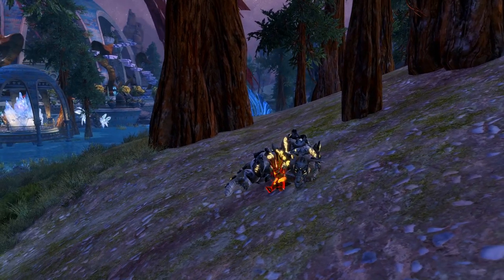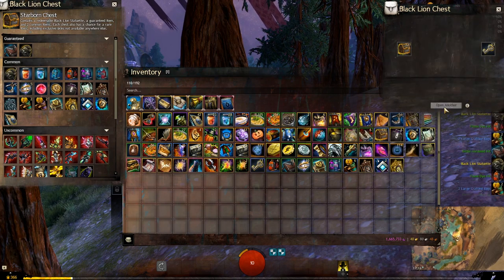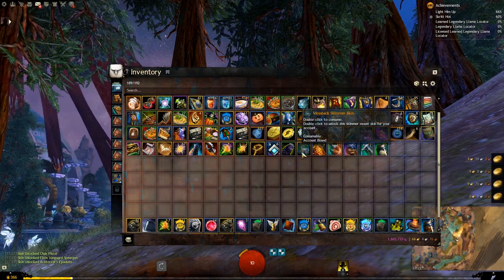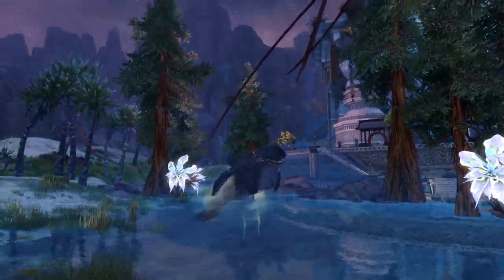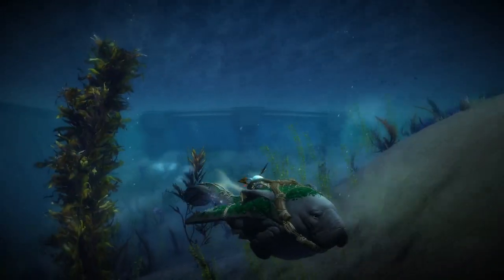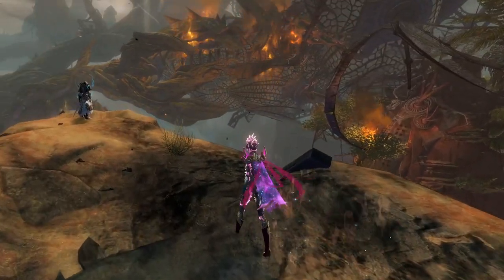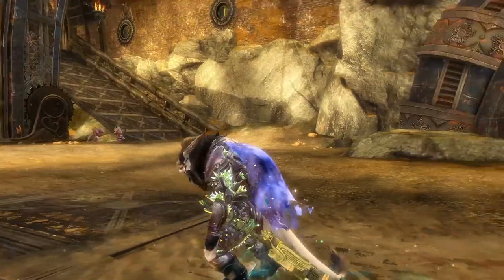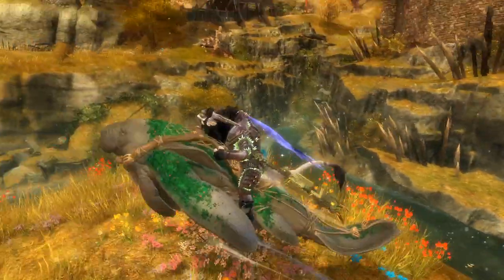Guild Wars 2 - 28 Starborn Chests - Mossback Skimmer & Starborn Cape Demo!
This week we have the new Starborn Black Lion Chest, time to open it up and see if we can get the exclusive loot, including the Mossback Skimmer Skin(1,600 gems) and the Starborn Cape(Chest Exclusive) on the gem store for a limited time only...

Timestamps;
Intro: 0:00
Starborn Chest Preview: 0:25
Opening the Starborn Chest: 1:36
Chest Loot: 3:50
Mossback: 6:40
Dye Channels: 7:40
Starborn Cape: 10:48
Cape Dyes: 11:23
Human: 12:34
Sylvari: 14:10
Charr: 15:03
Norn:: 16:14
Outro: 18:40